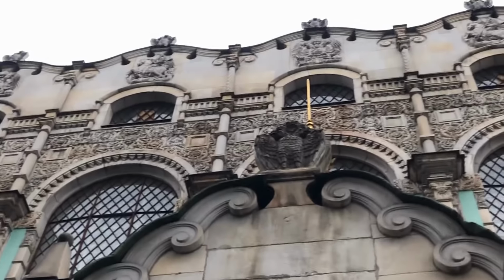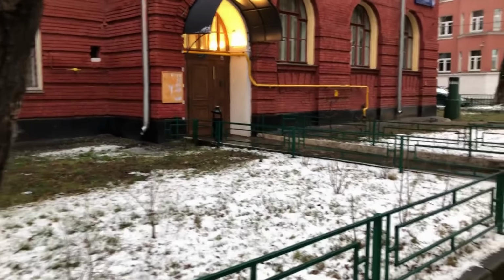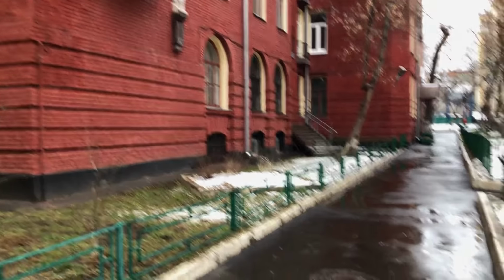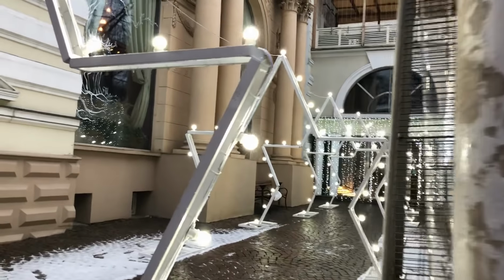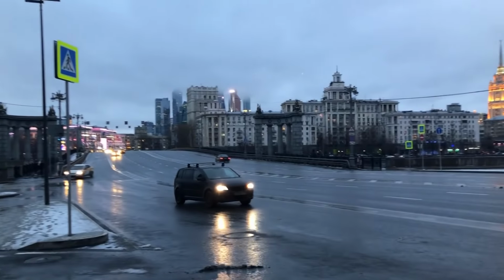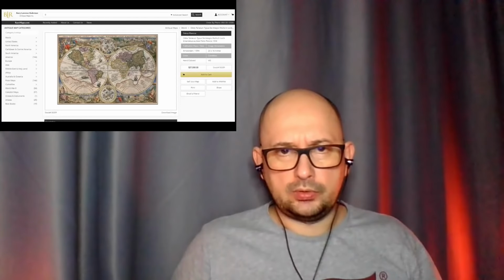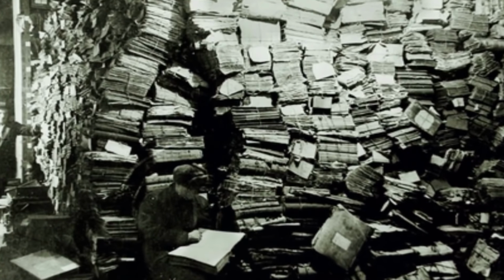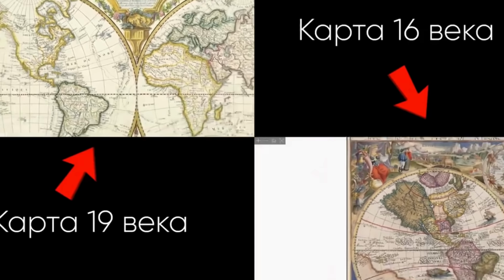Mud Flood Advanced Research continues in 2020 + ANCIENT MAPS are FAKE?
MAP'S THE GREATEST LIE EVER TOLD ?
The Black Sheep Researcher
Mud Flood Advanced Research continues in 2020
ANCIENT MAPS are FAKE?